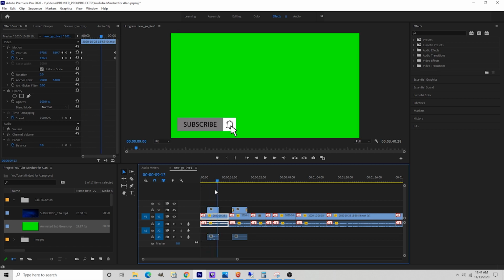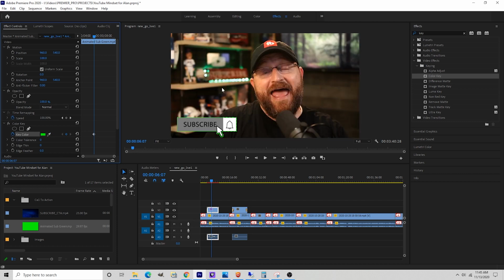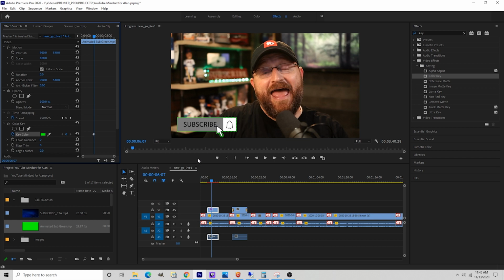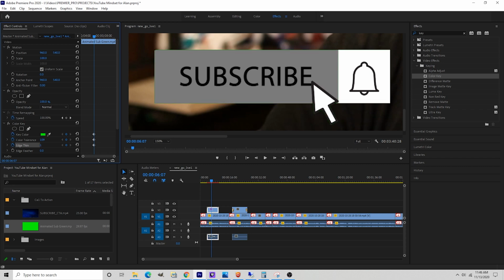How To Add Animated Subscribe Button to Your YouTube Videos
If you want to level up your content and add a pro animated subscribe button be sure to watch the whole video because I share a bonus you dont want to miss!

As an Amazon Associate I earn from qualifying purchases: This description contains affiliate links that allow you to find the items mentioned in this video and support the channel at no additional cost to you. I get commissions for purchases made through links in this description. Thank you for your support.